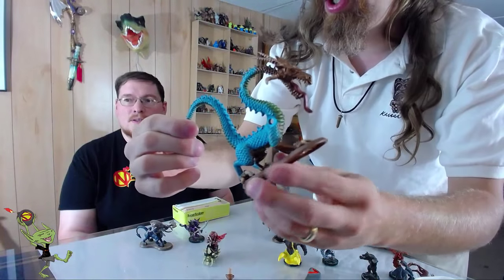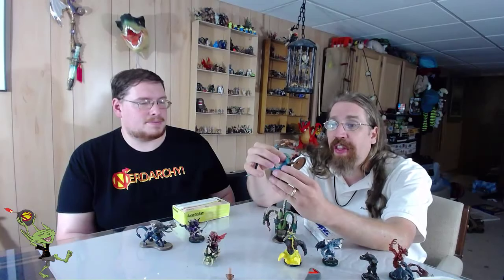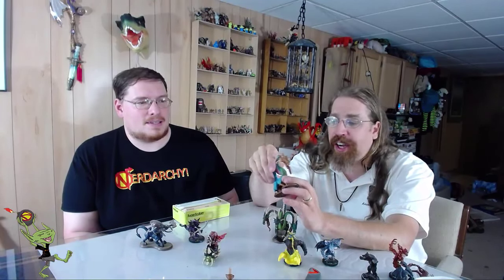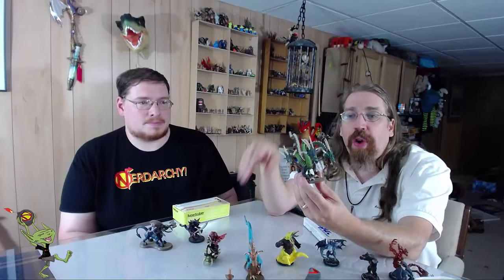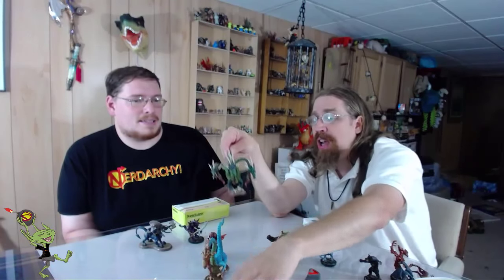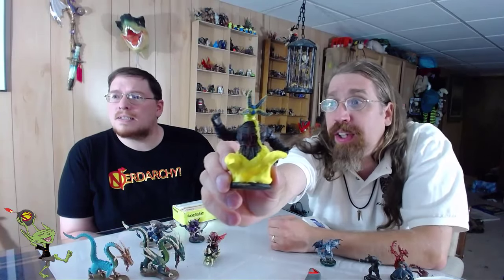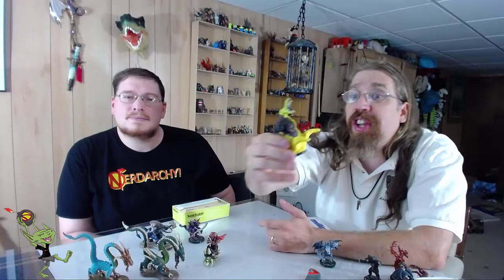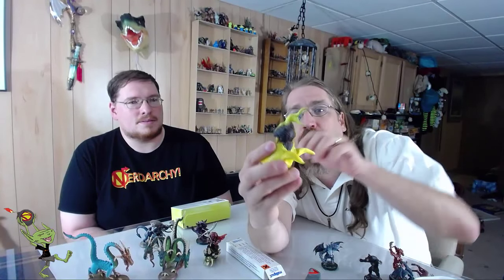Kit Bashing Miniatures for Tabletop Gaming (How To)| Nerd Craft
Nate and Ted are Nerd crafting once again. This time they are working in plastic using pieces from Heroscape to D&D pre-painted plastic models. Kit bashing minis has been a hobby of Ted’s for quite some time. Both him and Nate have fielded armies for Warhammer Fantasy and Warhammer 40K. Ted really went crazy with kit bashing miniatures when he got into the tabletop game Heroscape. He would by huge lots of sculpts from E-Bay and have more mini characters they he could possibly use. So he started dissecting the figures and creating custom ones. Both Nerdarchist have a few very skilled mini painters they are friends with. Perhaps we’ll have some guests on to talk about modding figs and minis in a future video.